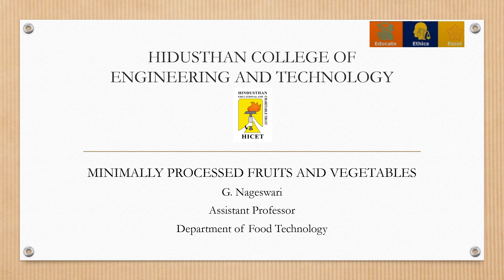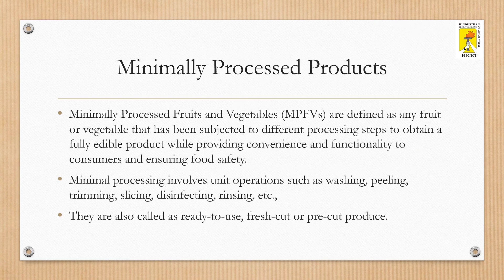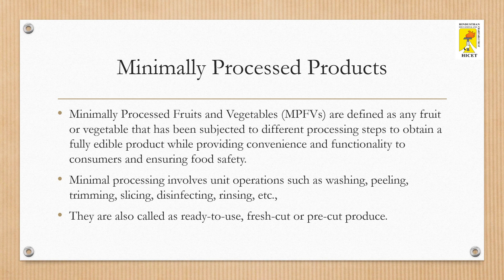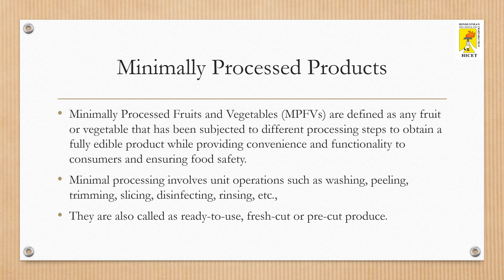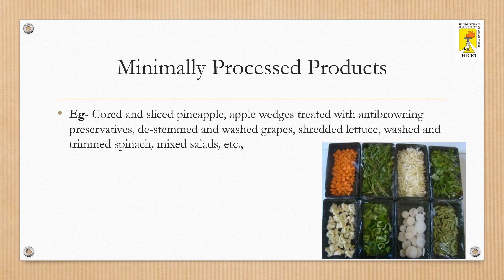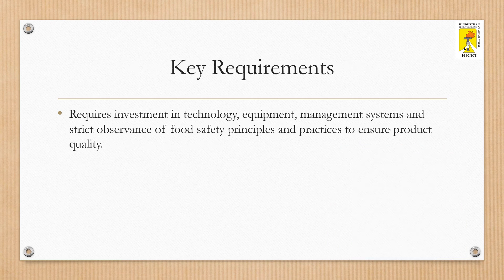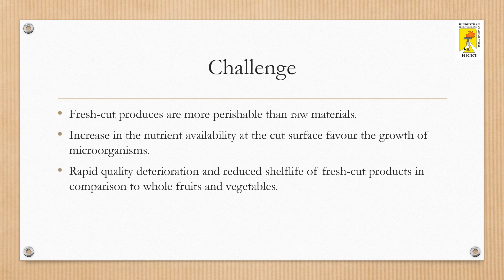Fruits and Vegetable Processing Technology - Minimally Processed Fruits and Vegetables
This video gives a short brief on Minimally Processed Fruits and Vegetables